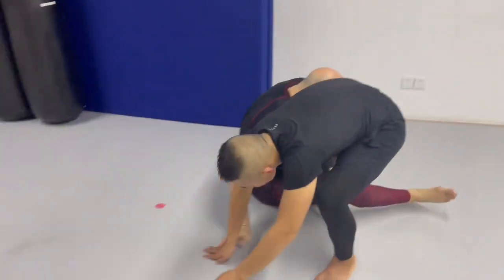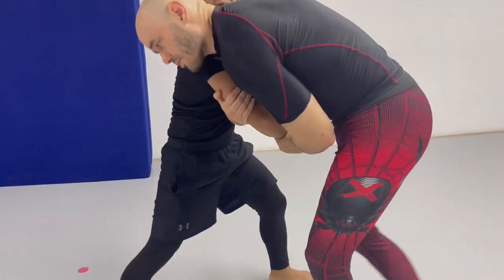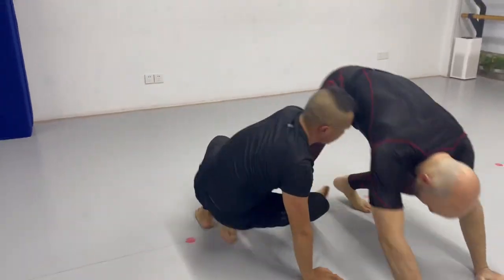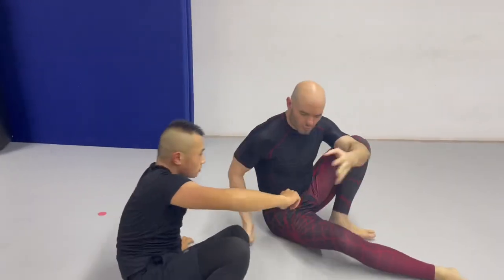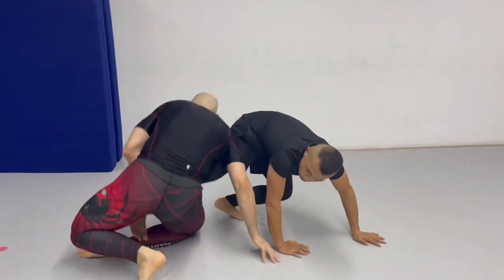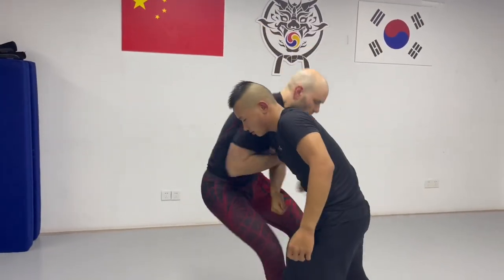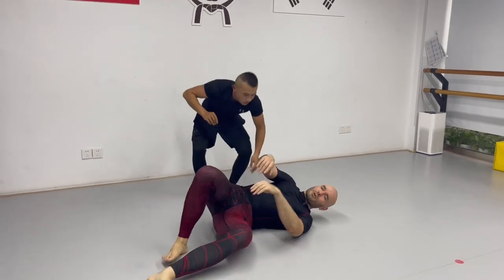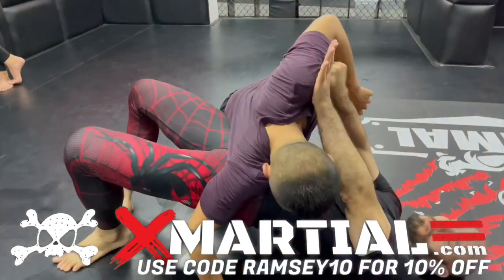A powerful arm drag/single leg takedown even tiny guys can do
I first saw this technique while watching Marcelo Garcia compete, and since then, I have been using it against everyone.

It’s an arm drag drop to a single leg or ankle pick takedown.